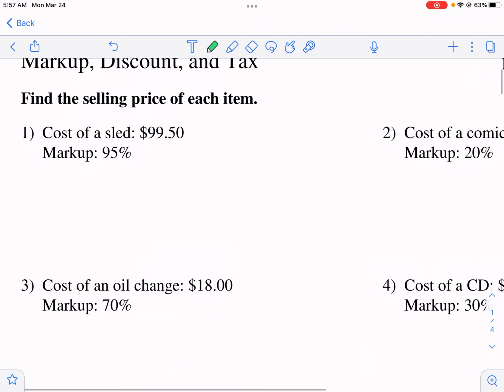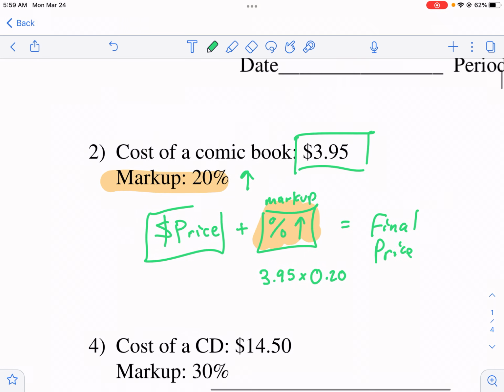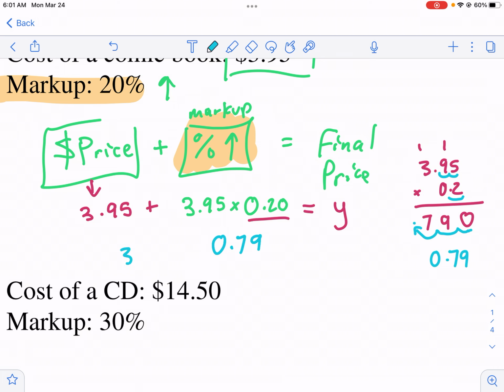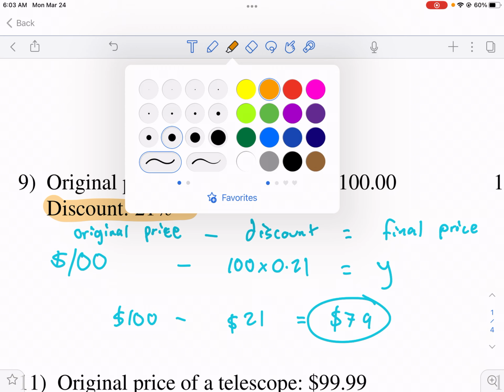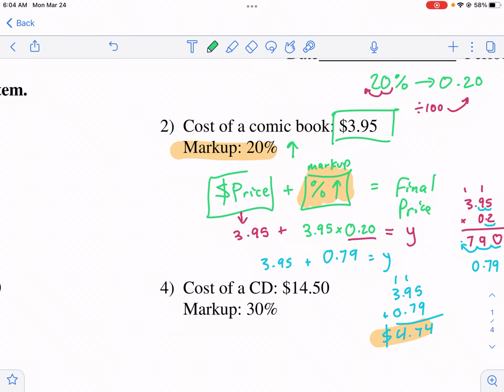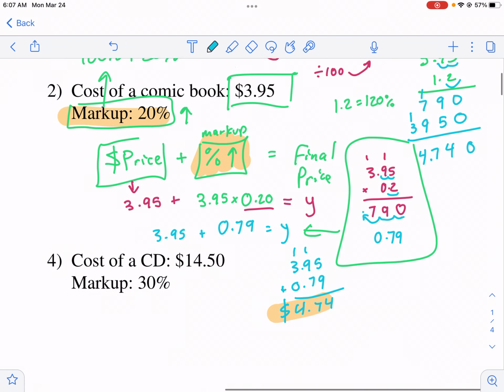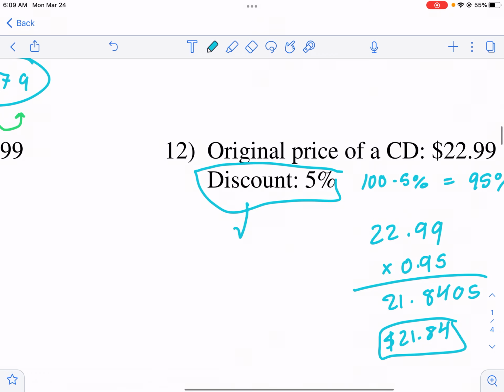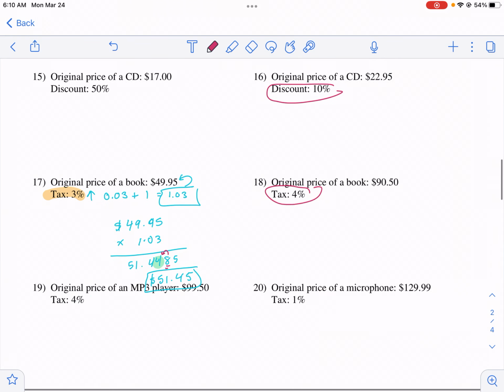Kuta Tutorial: Markup, Discount, and Tax